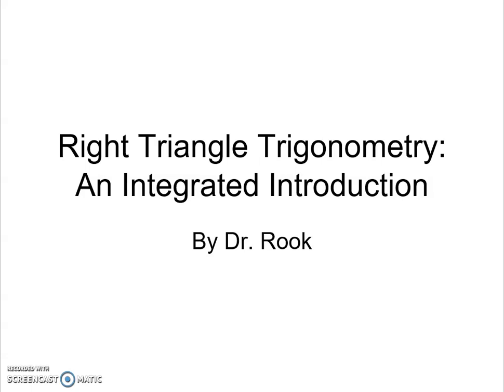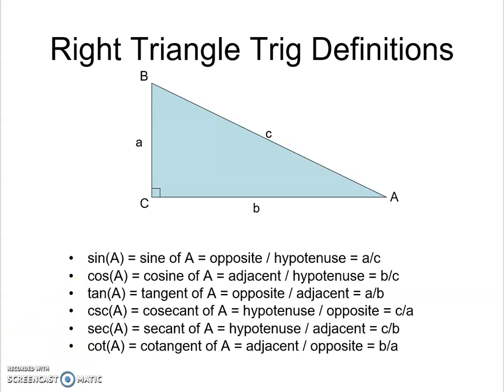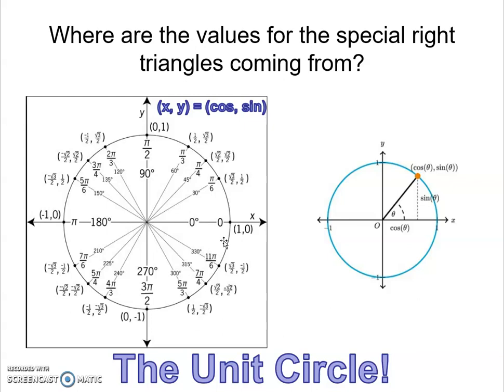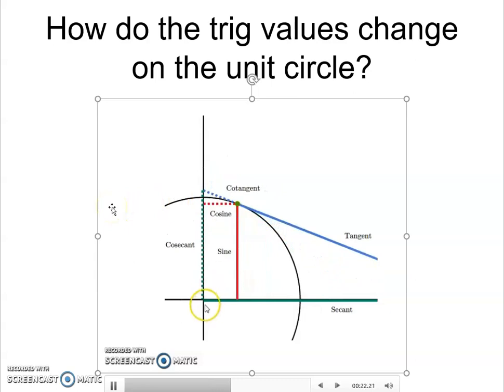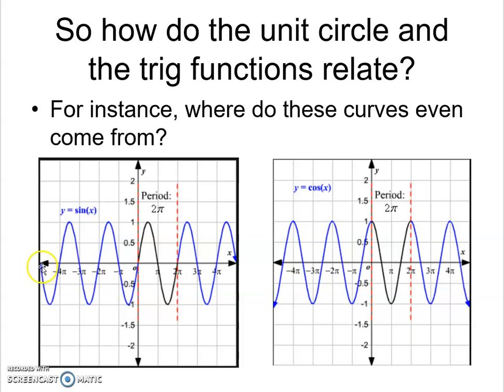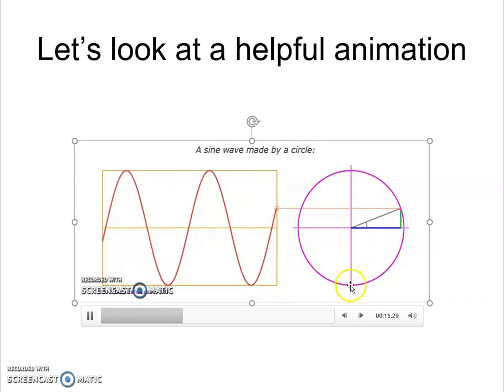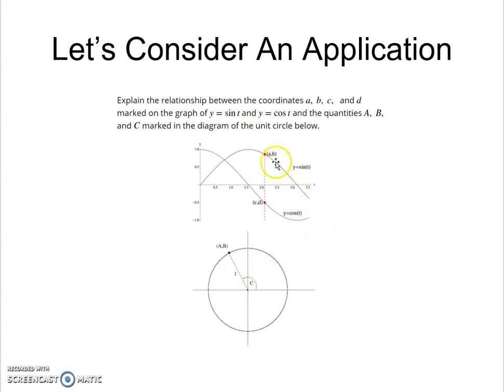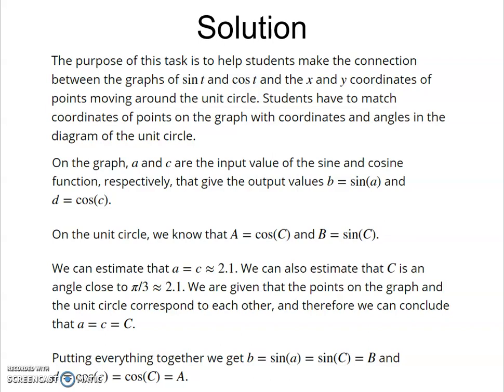Right Triangle Trig: An Integrated Introduction